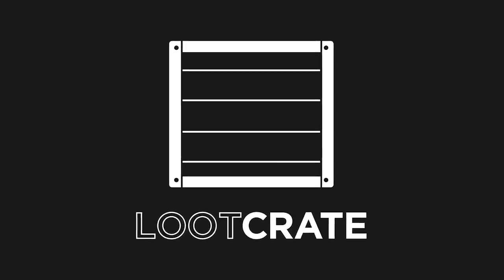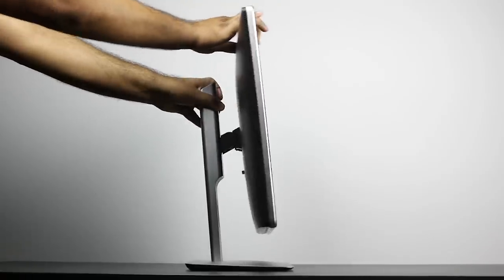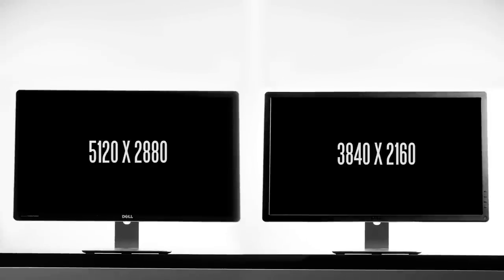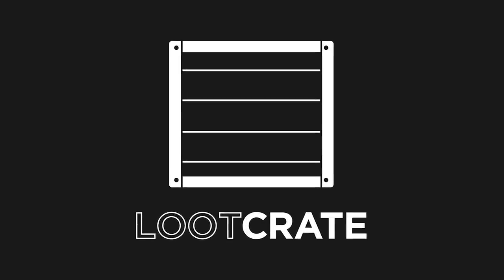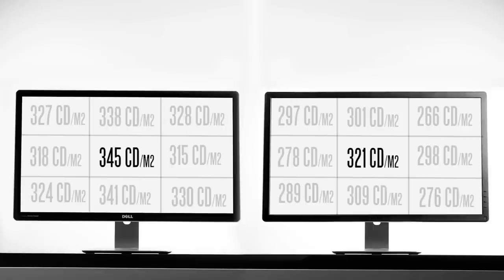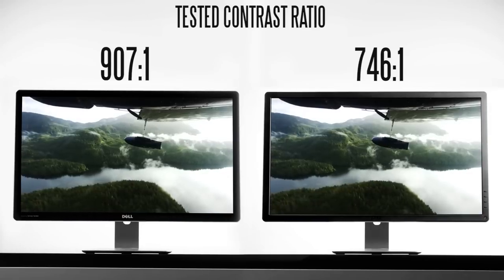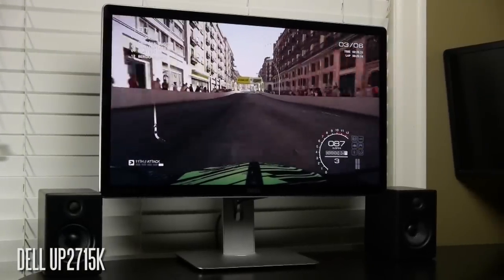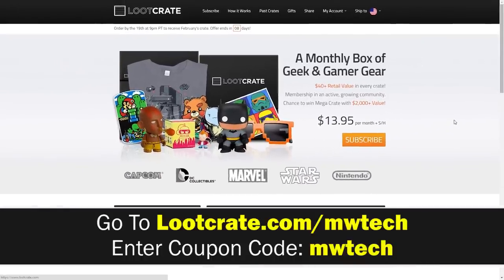5k Display VS 4K Display - What Is The Difference?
Thanks Lootcrate for making this comparison possible.
Please Go to: Lootcrate.com/mwtech